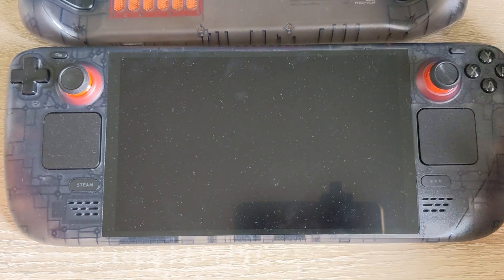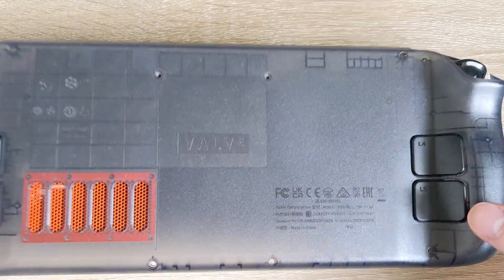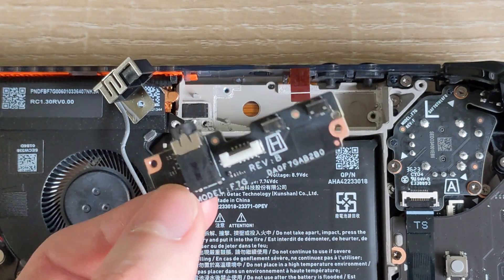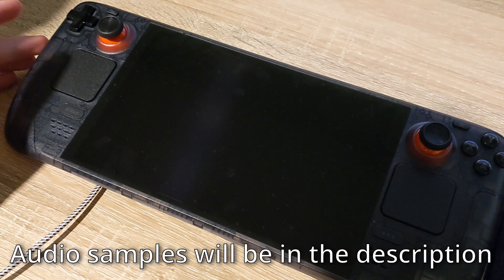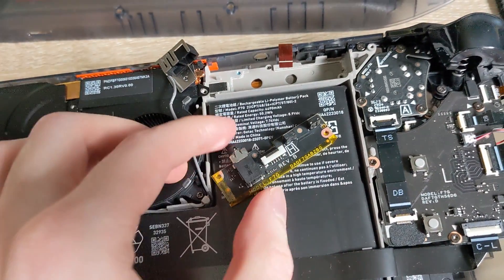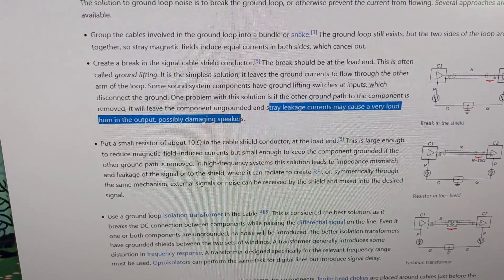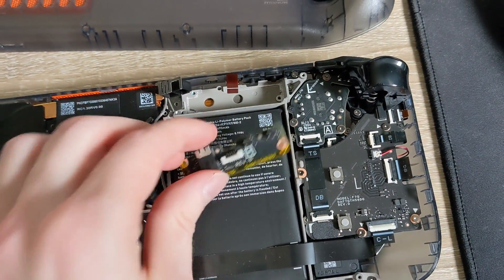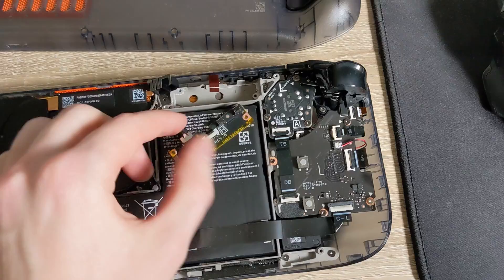Steam Deck OLED Headphone Noise Investigation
There are reports that the Steam Deck OLED model exhibits extra noise on the 3.5mm headphone output jack. I am also someone who owns an OLED model with this issue and previously owned an LCD model which never encountered this issue.

If you have this issue please reach out to Steam support about it. We need to make them aware that this is a design flaw in this revision of the Steam Deck.

The "fix" that some users have suggested which is a simple "ground lift" appears to mitigate the issue, though I wouldn't recommend it personally. In this video I make a comparison of the audio board with grounded shielding and with the shielding isolated from ground.

Here are the sample audio files from the tests:
It is significantly louder in person when using IEMs or earbuds however I am able to hear the noise in regular headphones and it is present in recordings.
I may upload more audio samples during various game play later.

TIMESTAMPS
0:00 - Introduction
1:05 - Discussing the Internet's "Fix"
2:54 - Isolating the headphone board
5:26 - Setting up the test
6:18 - Isolated sound test
8:21 - Grounded sound test
9:02 - Direct comparison
9:27 - Conclusion